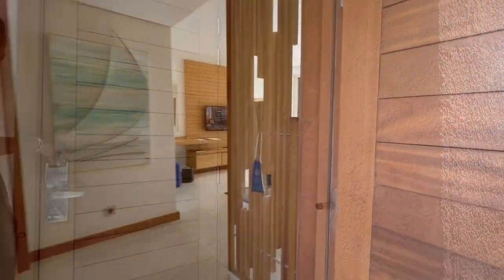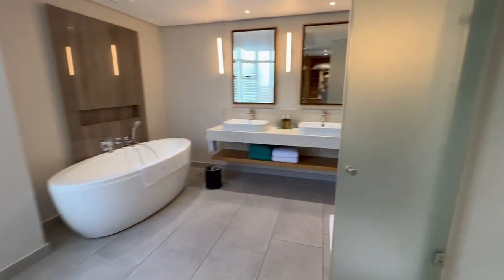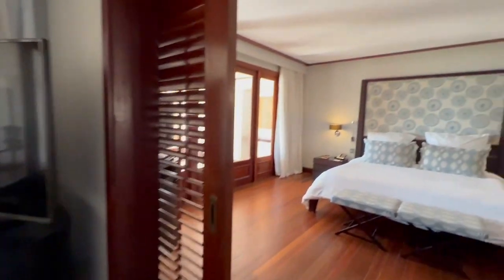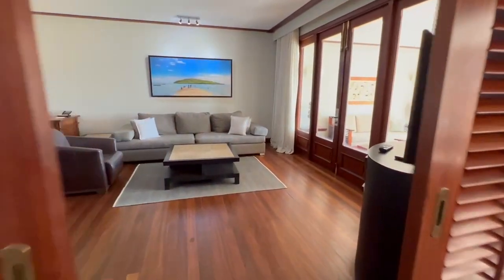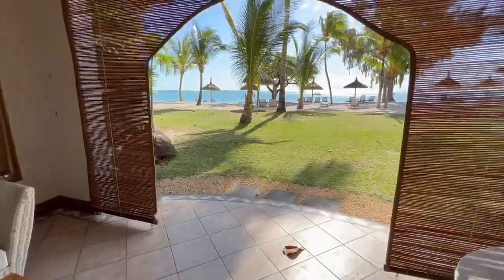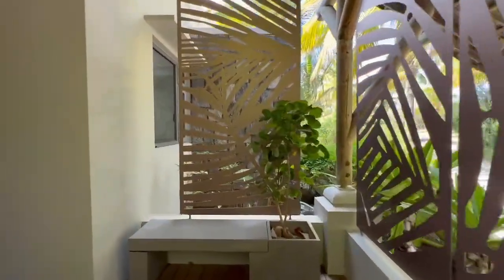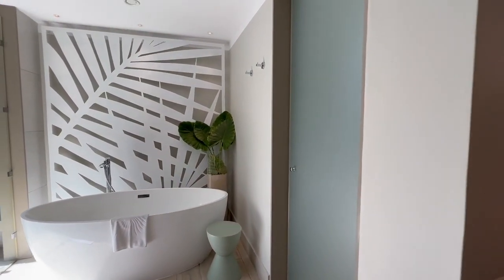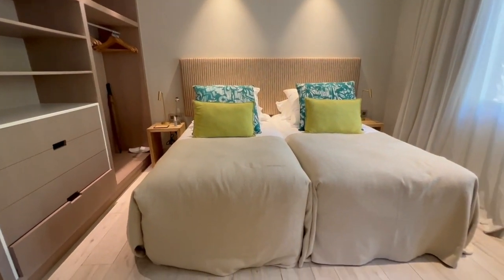Paradis Beachcomber Golf Resort & Spa, Mauritius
This large family-friendly five-star resort with a sporty vibe was the first hotel on Le Morne peninsula. It boasts more than three miles of white sand beach and a Championship golf course sheltered by Le Morne Brabant mountain, and offers a comprehensive 'dine around' experience covering eight restaurants.